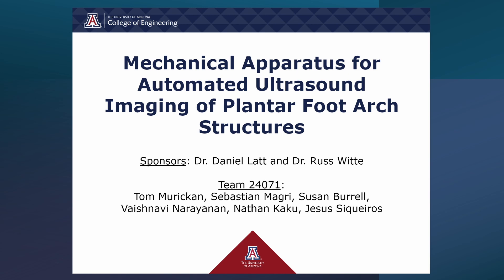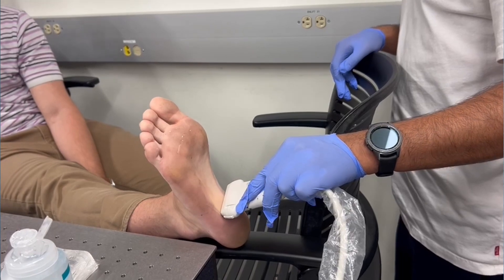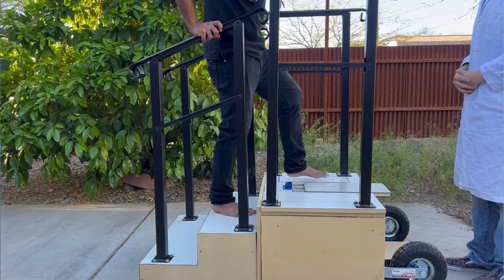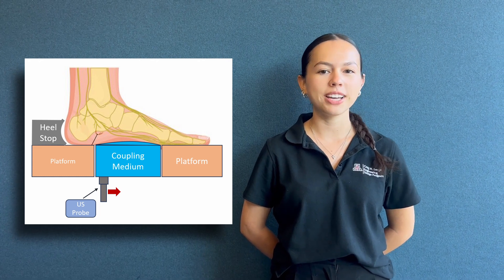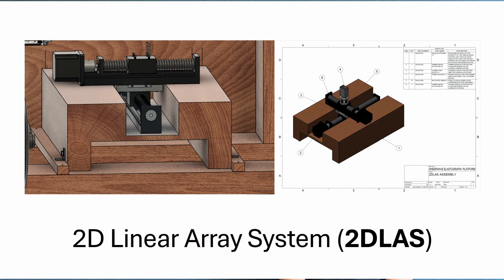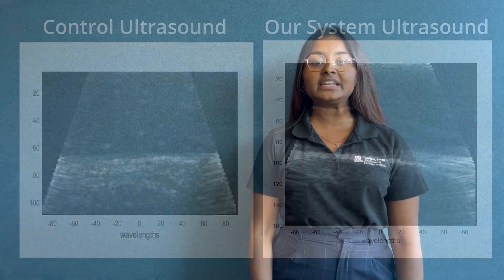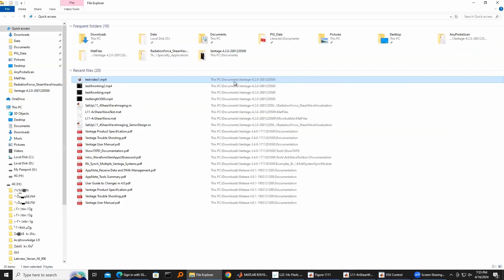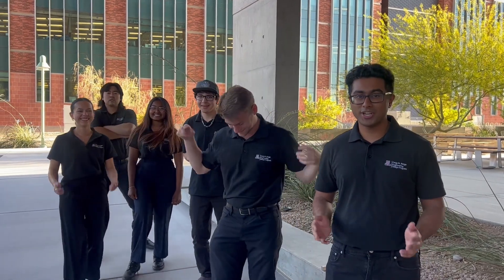24071 – Mechanical Apparatus for Automated Ultrasound